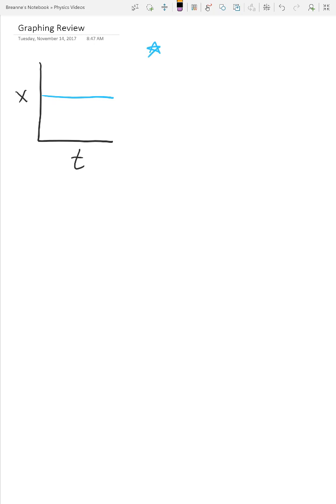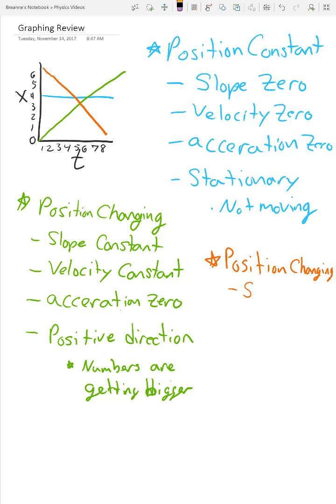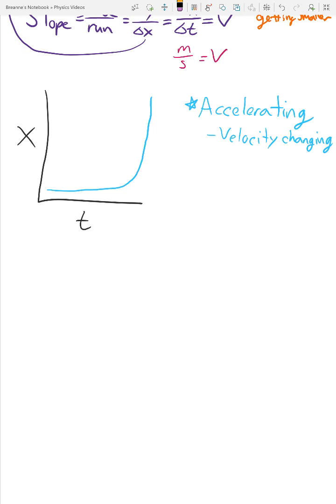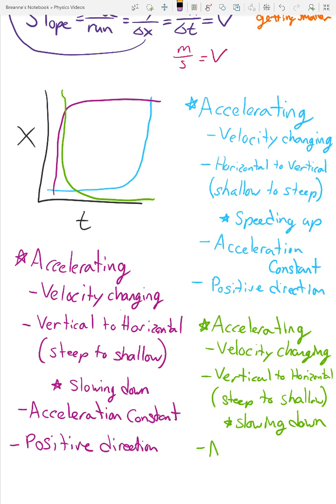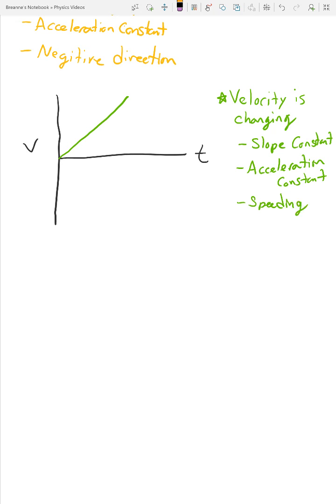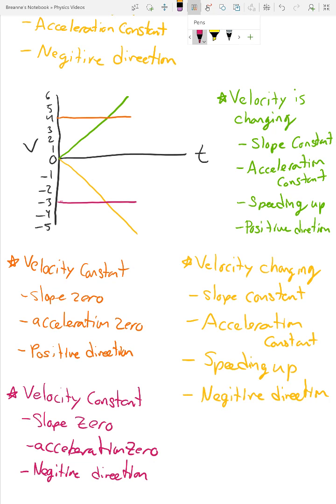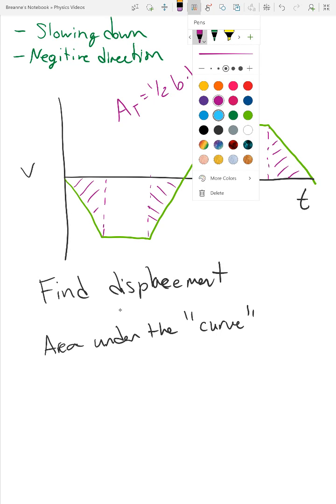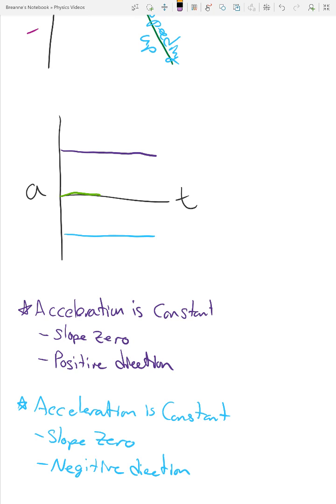Graphing Review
I break down the different types of graphs and what they mean